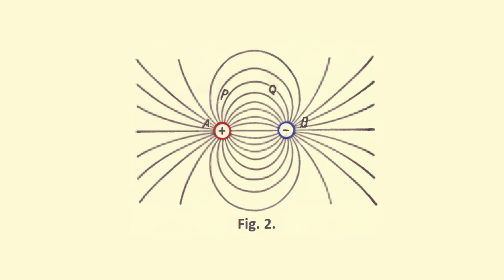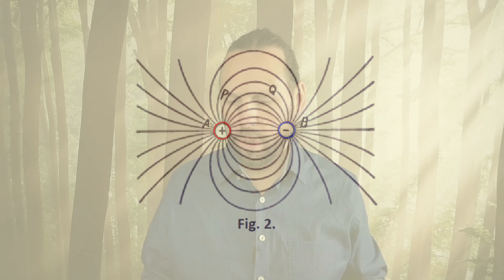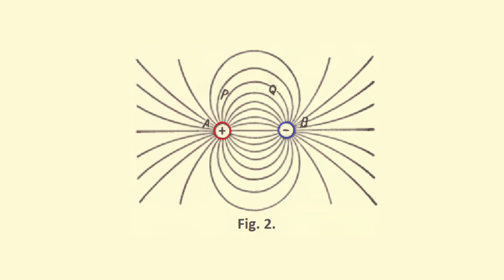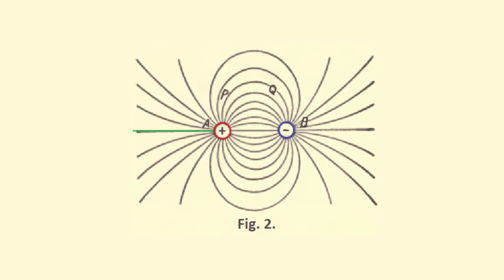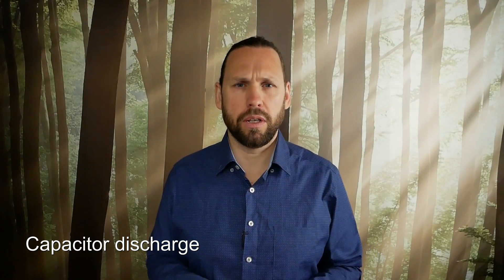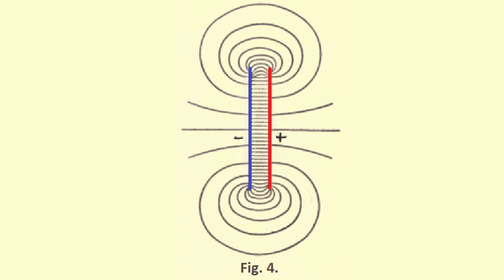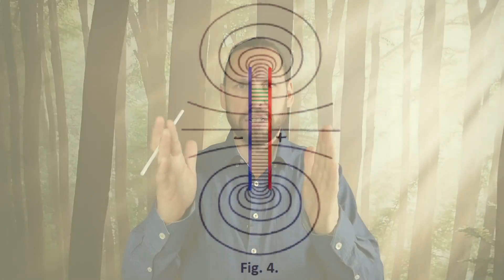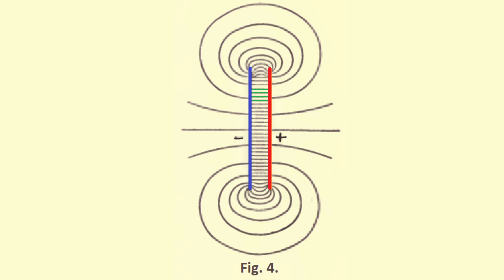Faraday tubes, explain lines of force in electric Aether fields.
Faraday Tubes can be used to understand electric fields. Michael Faraday believed them to be real. This video explains the Faraday tubes, and their interaction with the Aether, as explained by J.J Thomson in his book, Electricity and matter (1904).

Link to the book, by J.J. Thomson, Electricity and matter (1904)